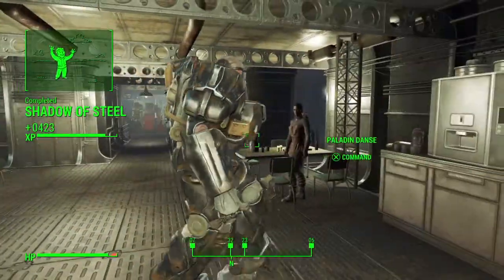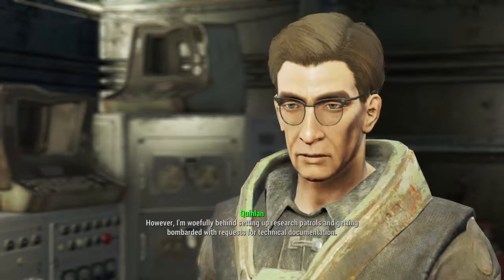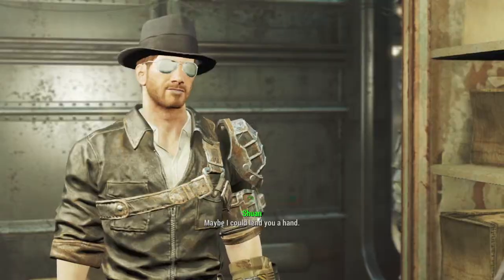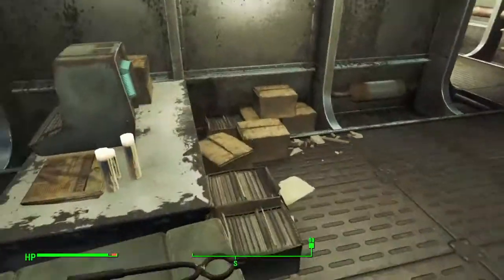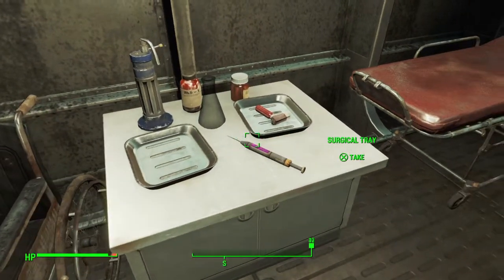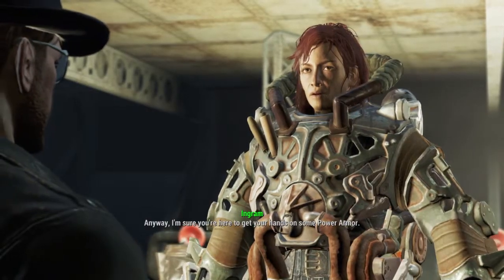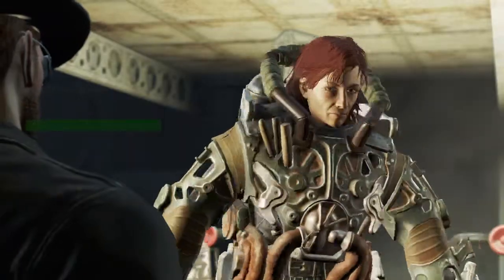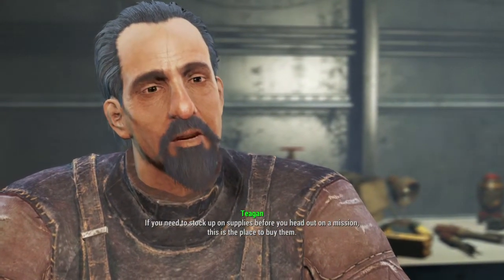Fallout 4 Part 13